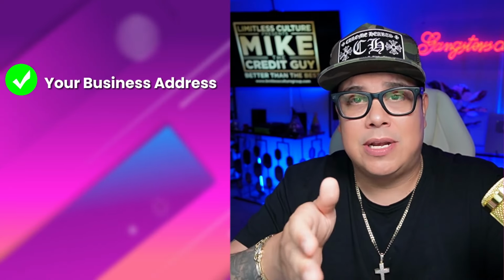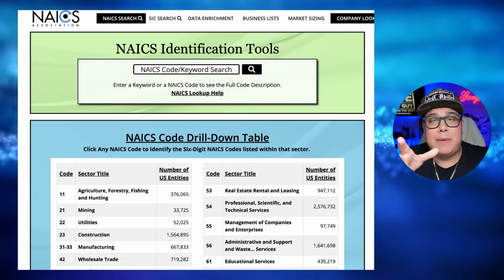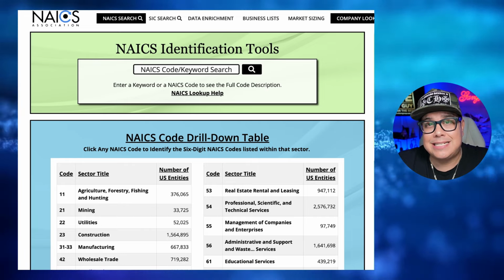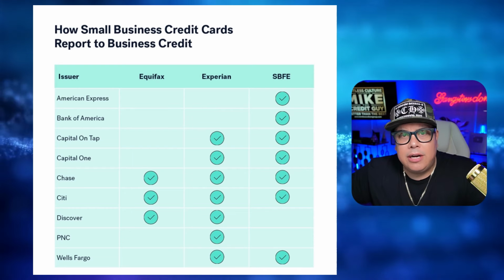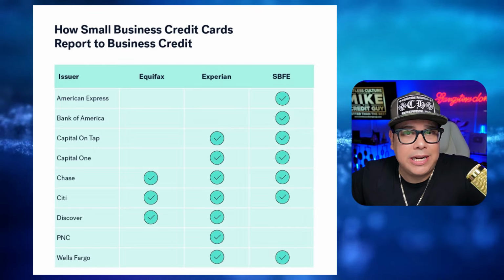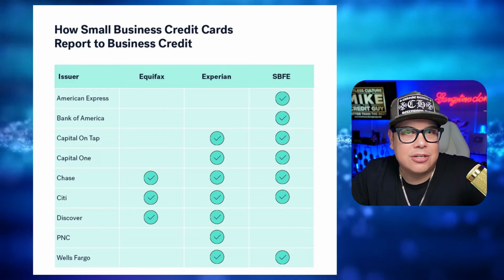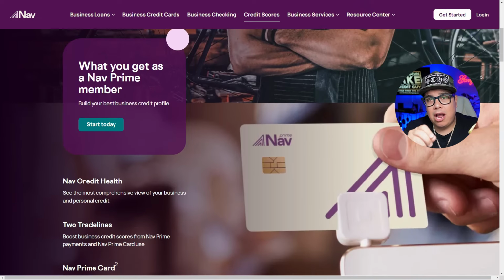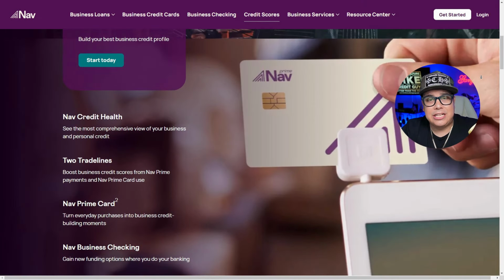NAV Prime | Business Credit Card with NO Personal Credit Check + Credit Health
In this video we go over a big business credit builder that offers a charge card, checking account and all your business credit reports and business credit scores to help keep your business ready for business funding. It also has a new feature that you dont want to miss.

Nav Technologies, Inc. is a financial technology company and not a bank. Banking services provided by Thread Bank, Member FDIC. The Nav Visa® Business Debit Card and the Nav Prime Charge Card are issued by Thread Bank pursuant to a license from Visa U.S.A. Inc. and may be used everywhere Visa cards are accepted. See Cardholder Terms for additional details.

⬇️ Dispute Beast DIY Credit Repair $49.99

⭐️Attorney Program* ⭐️ - 🚨 If you sign up for this Program and do not completely set up your account in 48 Hours. Your account will be deleted and you will not be allowed back in the program Ever Again. This program is $150.00 each month for only 2 months. Total $300.00
⭐️No credit monitoring needed THIS IS NOT CREDIT REPAIR, THIS IS ATTORNEY DISPUTING

👨🏽‍⚖️Consumer 101 Course for Credit Repair Professionals

🚨Protect Your Identity for 1.00 on 14 Day Trial 🚨

Limitless Culture and/or Mike The Credit Guy is part of an affiliate sales network and receives compensation for sending traffic to partner sites, such as Milevalue.com. This compensation may impact how and where links appear on this site. This site does not include all financial companies or all available financial offers.